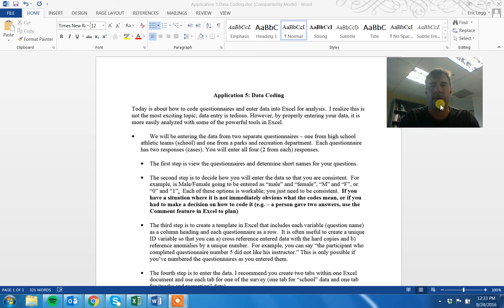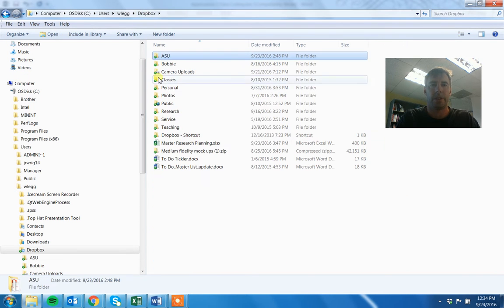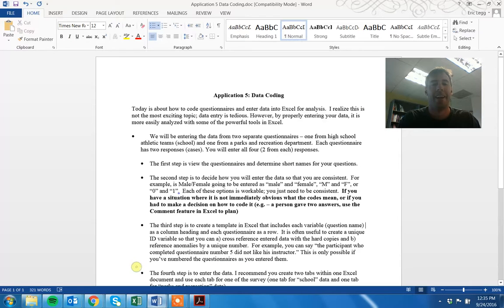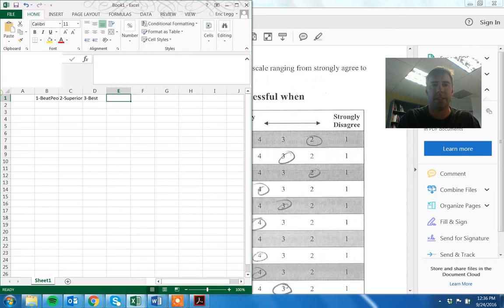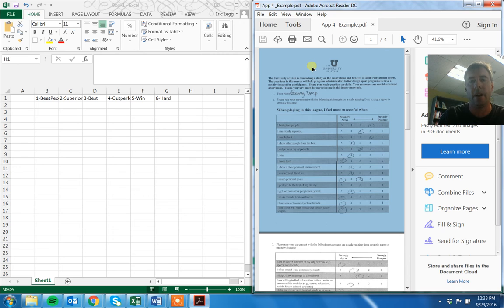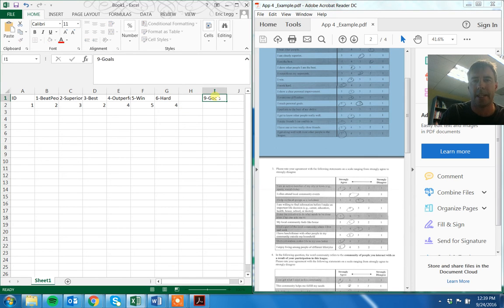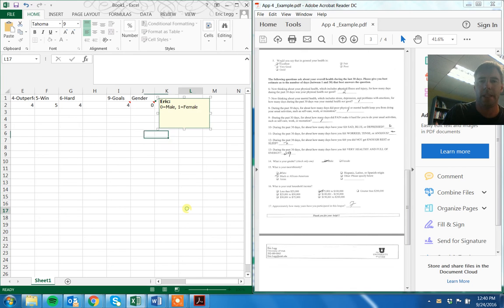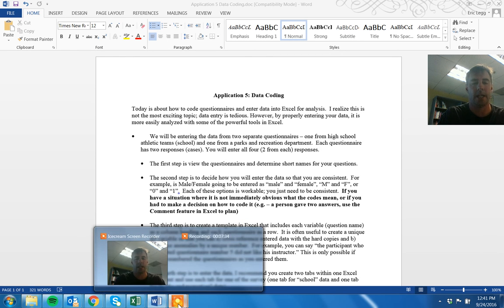Application 6 Overview